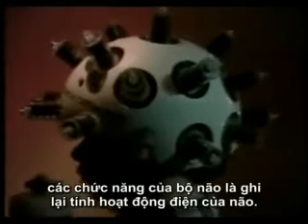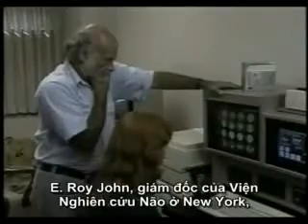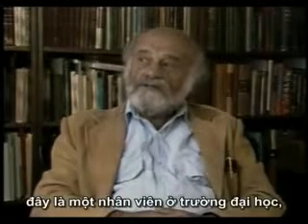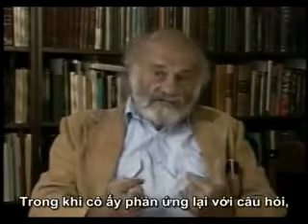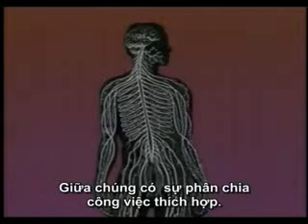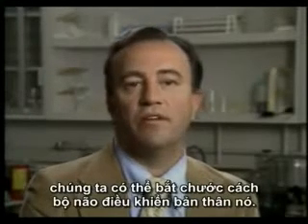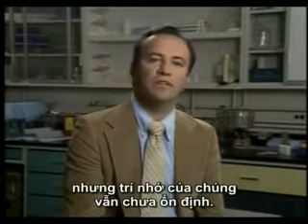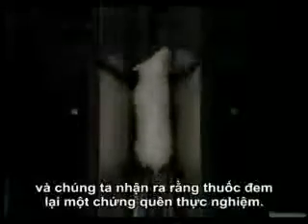Lí giải nguyên nhân 'Đầu to, trí thông minh...quả nho' 2